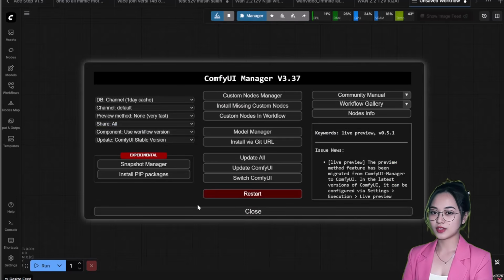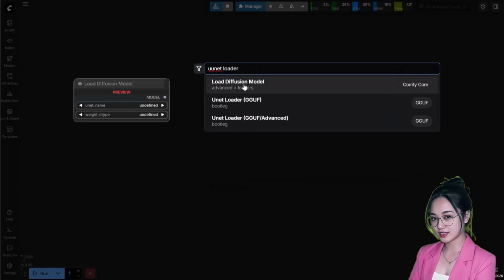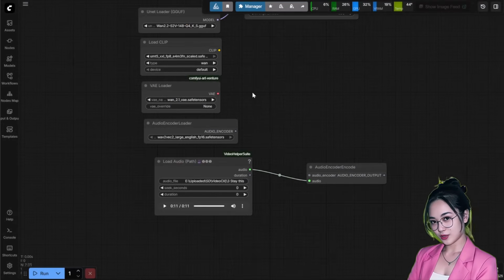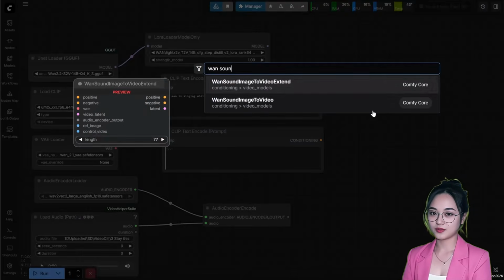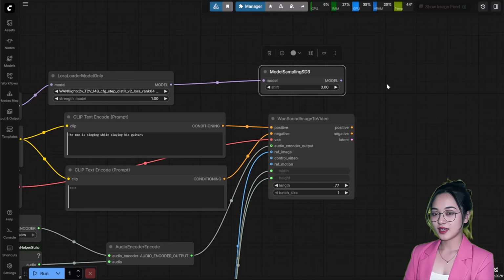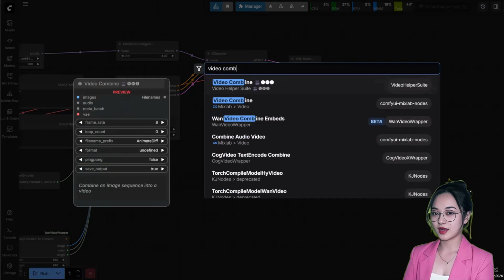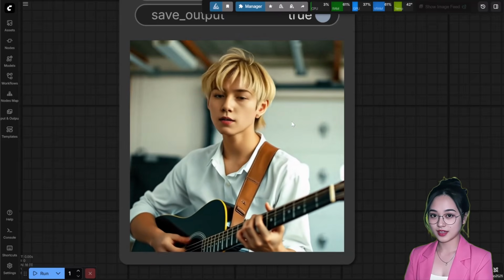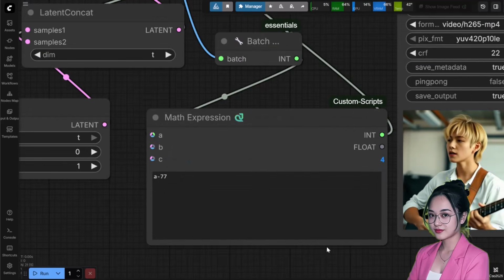How to Use Wan 2.2 S2V in ComfyUI: Talking Images Tutorial (GGUF Model)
Support & Follow

Wan 2.2 Speech-to-Video (S2V) is finally here! In this tutorial, I'll show you how to set up the native Wan 2.2 S2V workflow in ComfyUI to create high-quality talking AI avatars from just an image and an audio file.

While other models focus only on lip-sync, Wan 2.2 brings cinematic video quality and realistic movement to the table. I'll also show you a "pro-tip" workaround to fix the common "VAE burn" glitch on the first frame!

💻 HARDWARE PERFORMANCE:
Tested on: RTX 4060 Ti (16GB VRAM)
Resolution: 640 x 640
Frames: 77 Frames
Generation Time: 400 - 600 Seconds